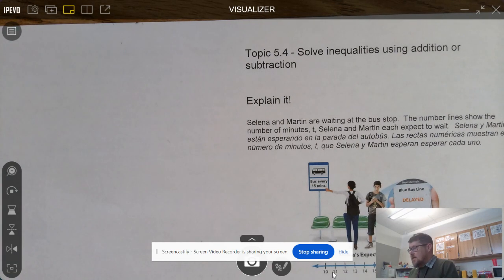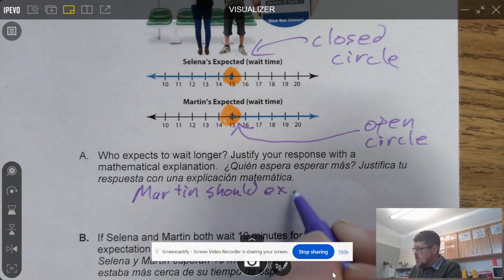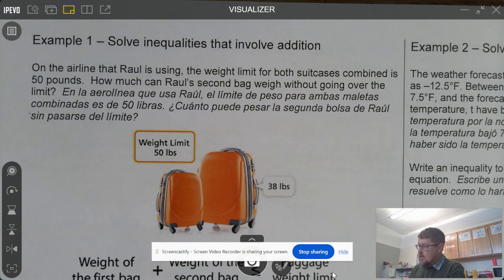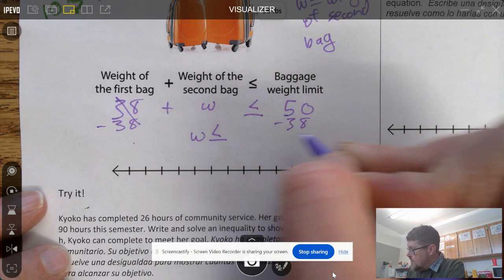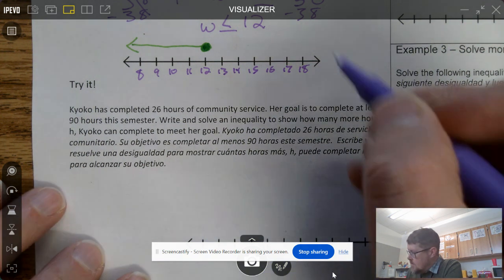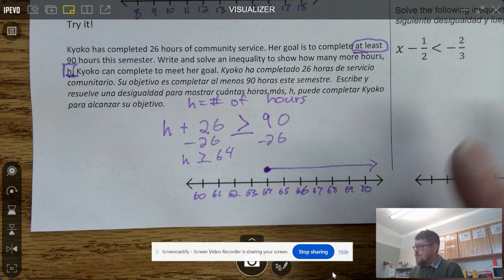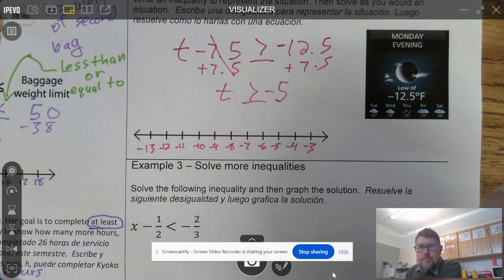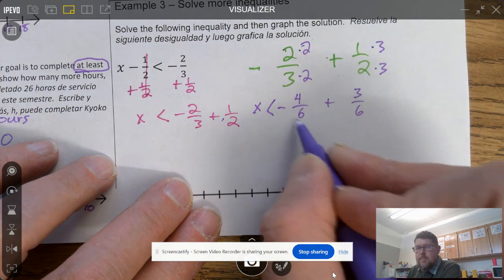5.4 - Solve inequalities using addition and subtraction